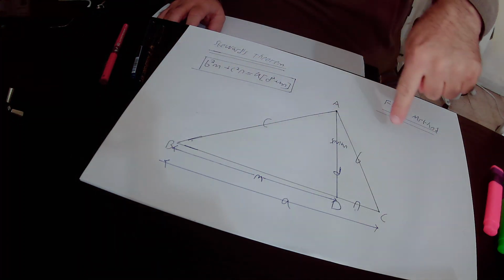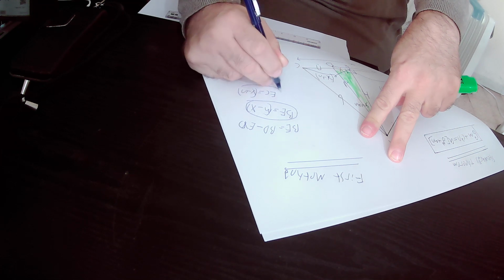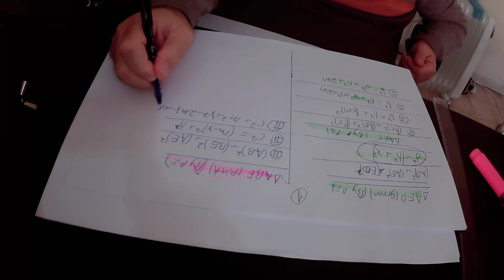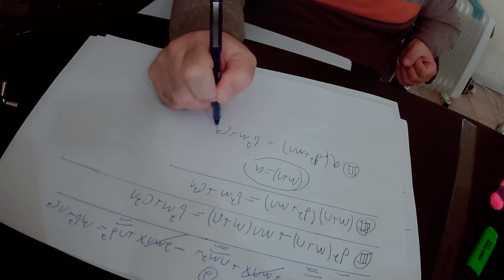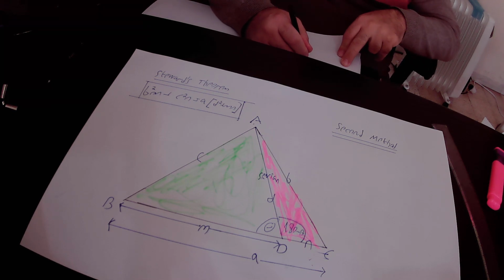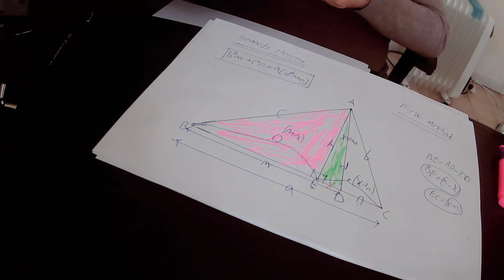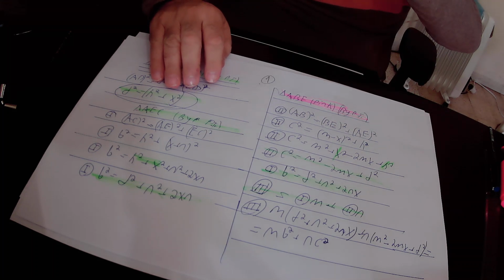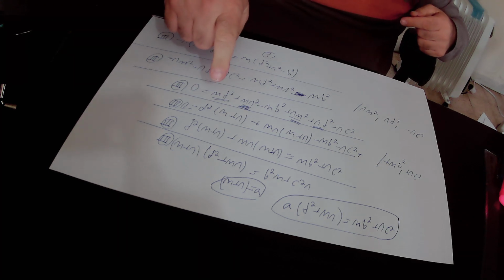Stewart's Theorem Proof